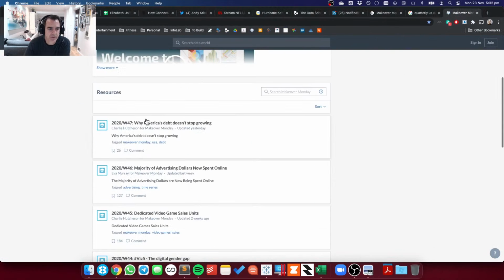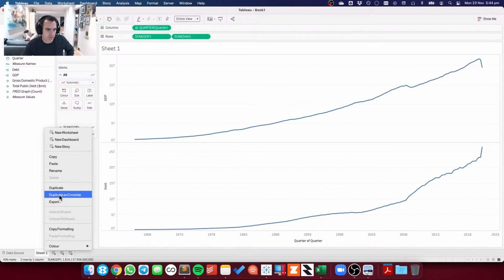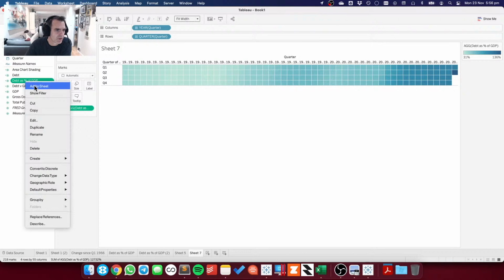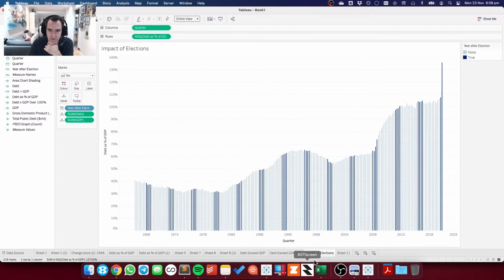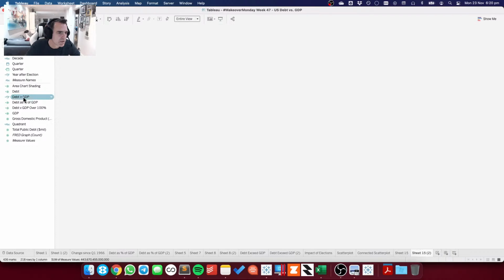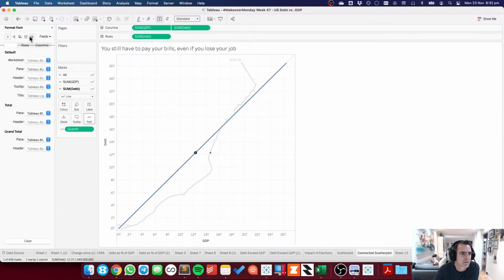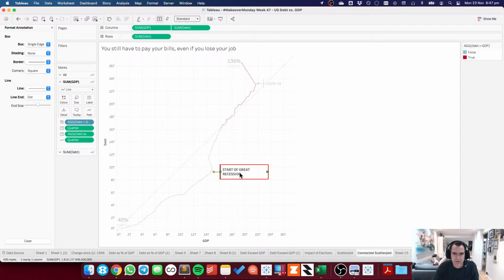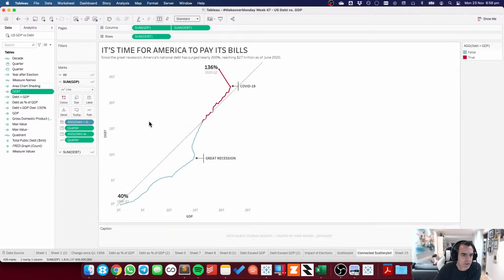Watch Me Viz - MakeoverMonday 2020 Week 47: Why America's Debt Doesn't Stop Growing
This week's MakeoverMonday marked my 1000th Tableau Public visualization. Follow along as I worked on week 47, in which I visualized America's outrageous debt in as many different ways as possible to find the story, analysis, and/or visual I thought works best.

In this video, I reviewed the initial visualization and talked about what works and what does. I iterated through methods for visualizing the data, hoping to find one that works well with this data set.

Resources:
1. Final visualization (to download workbook)
4. The Data Visualisation Catalogue